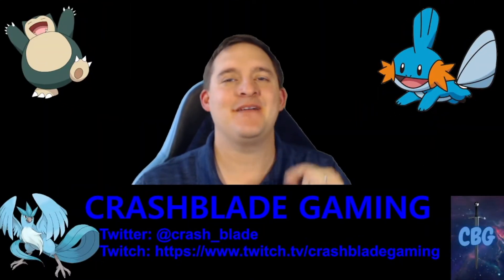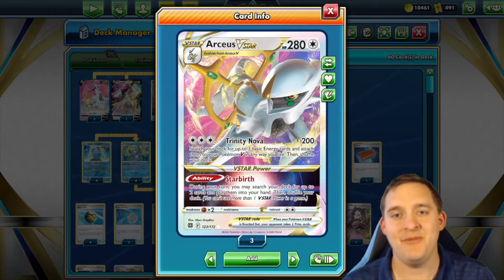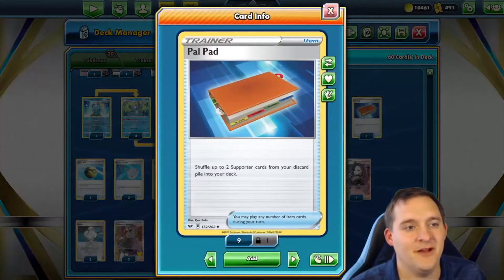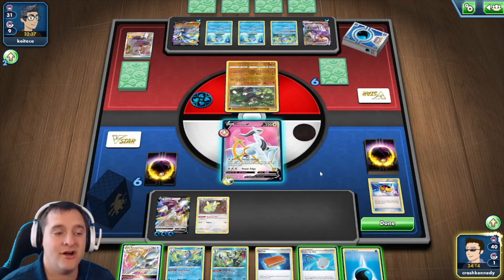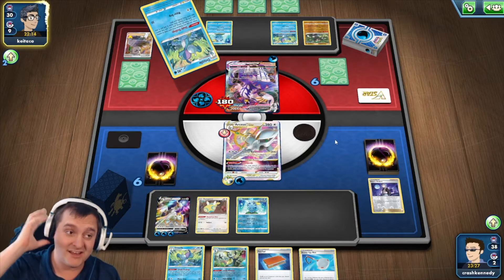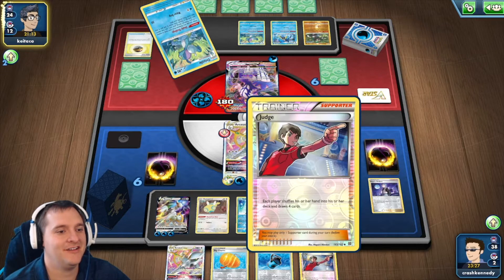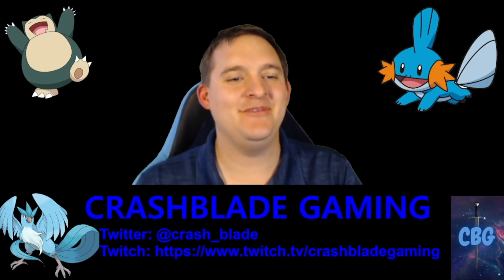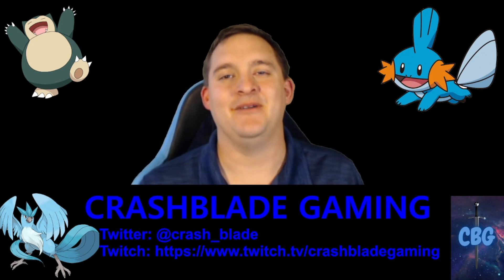Tournament Winning Arceus | PTCGO | Don't miss the Question for your shot at free prizes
Arceus can really be paired with anything, but if you pair it with the inteleon line it gets crazy. This deck has the potential to handle any situation and is extremely versatile. Check it out!

Don't forget to watch to question of the day to find out how to win free PTCG prizes!

#Pokémon - 20

* 4 Arceus V BRS 165
* 1 Dunsparce FST 207
* 3 Arceus VSTAR BRS 123
* 1 Galarian Zigzagoon SSH 117
* 4 Sobble CRE 41
* 4 Drizzile SSH 56
* 1 Inteleon SSH 58
* 2 Inteleon CRE 43

* 2 Big Charm RCL 206
* 2 Cheren's Care BRS 177
* 2 Melony CRE 146
* 1 Pal Pad SSH 172
* 2 Boss's Orders BRS 132
* 1 Marnie SSH 200
* 2 Professor's Research CEL 24
* 1 Capacious Bucket RCL 156
* 4 Quick Ball SSH 179
* 1 Choice Belt BRS 135
* 1 Judge BKT 143
* 2 Scoop Up Net RCL 165
* 3 Level Ball AOR 76
* 3 Path to the Peak CRE 148
* 3 Evolution Incense SSH 163

#Energy - 10

* 6 Water Energy Energy 3
* 4 Double Turbo Energy BRS 151